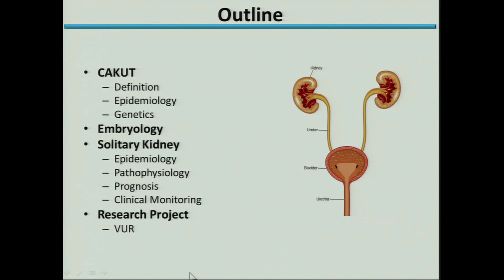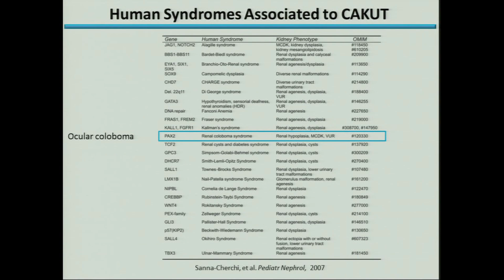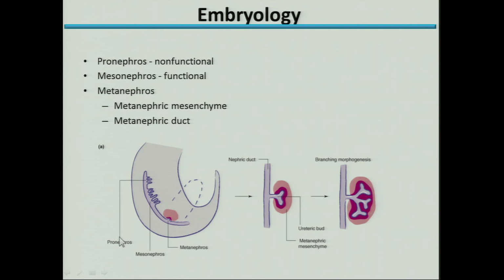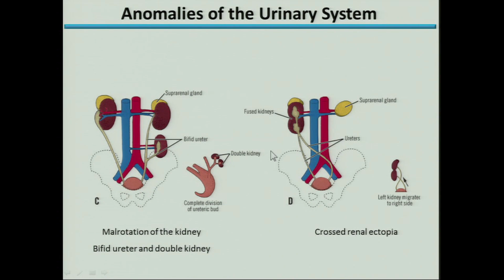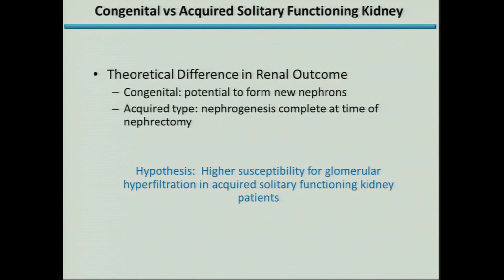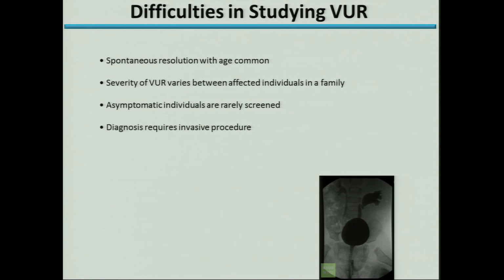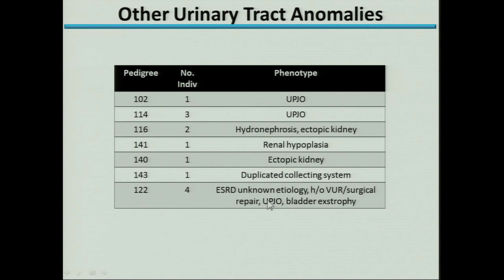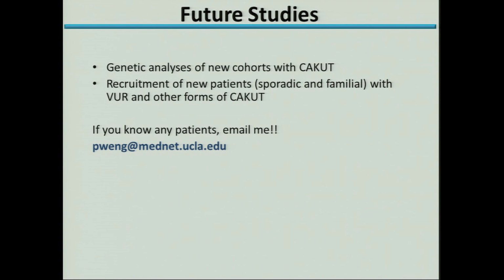CAKUT Explained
Patricia Weng, MD, gives an overview of Congenital Anomalies of the Kidney and Urinary Tract (CAKUT) and provides insight on understanding the management of patients with CAKUT. Series: "UCLA Pediatric Grand Rounds" [5/2015] [Health and Medicine] [Professional Medical Education] [Show ID: 29230]